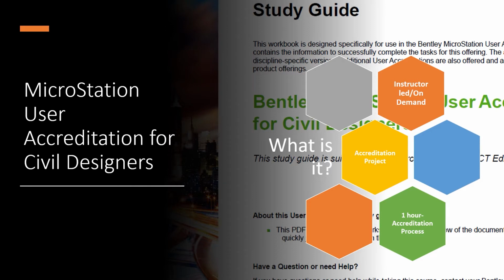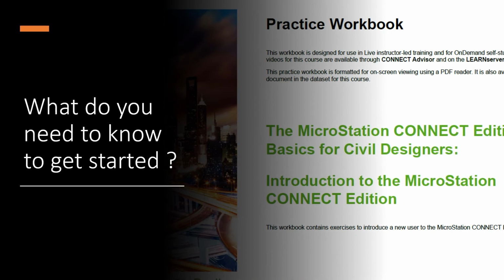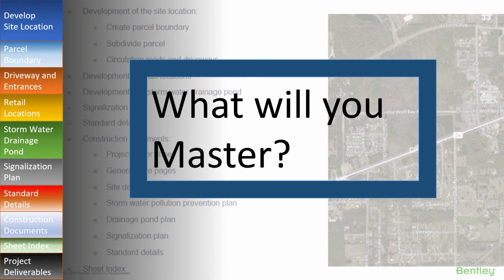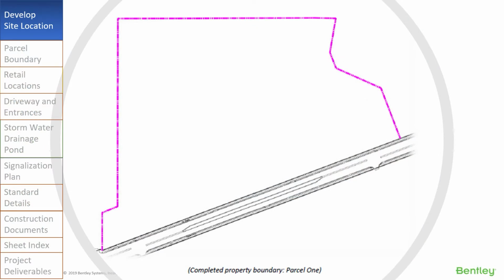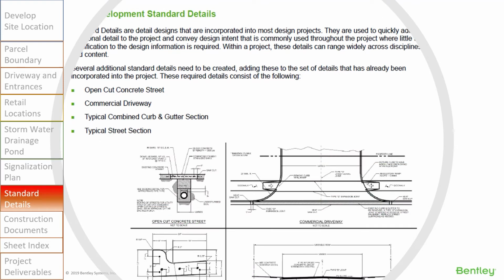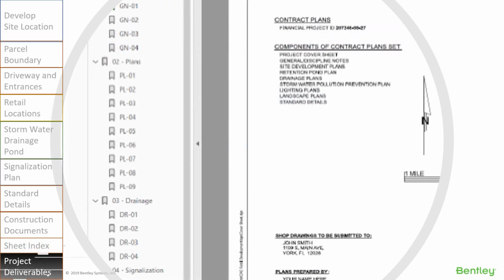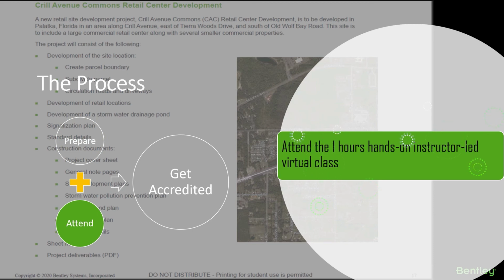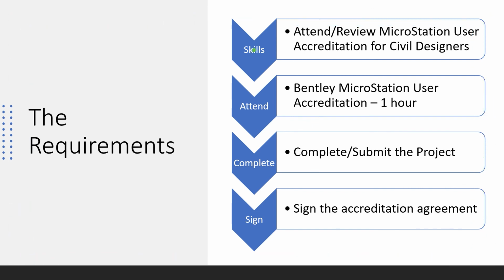Bentley MicroStation User Accreditation for Civil Designers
The Bentley MicroStation User Accreditation Program is an official credential from Bentley Systems, Inc. that verifies you have the essential MicroStation software skills and workflows to be a productive asset to your employer. By attending the accreditation course and completing a hands-on design project, you will have demonstrated the skills to stand out from the competition and advance your career to the next level. After you have satisfactorily completed the accreditation, you will receive an official Bentley certificate and appropriate badging.

• Users become more productive by learning Bentley recommended best practices and workflows.

• Users and Future Professionals can add the accreditation credential to their resumes to showcase their expertise for use with AEC projects.

• Companies can advertise that their employees possess the professional skills necessary for project bids and to be competitive in the AEC industry.